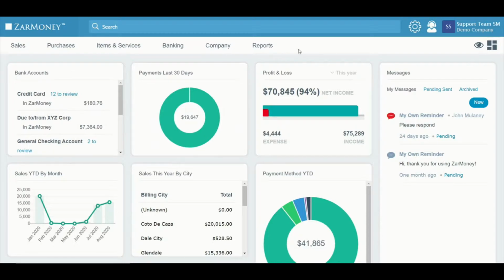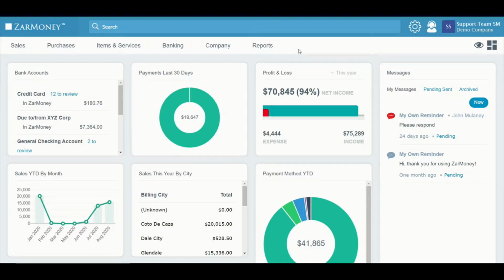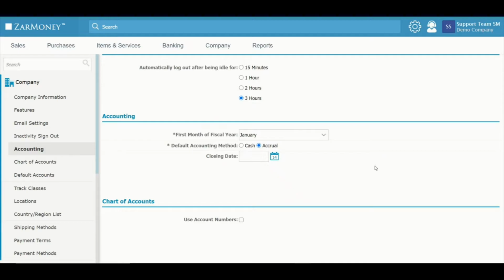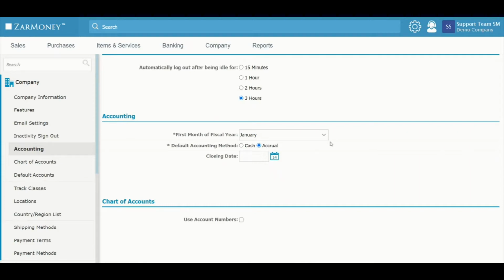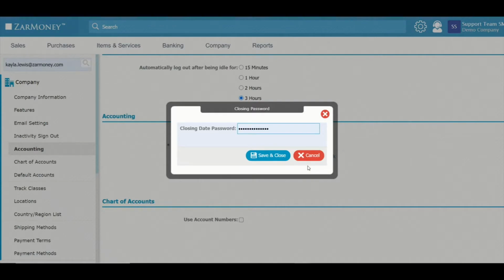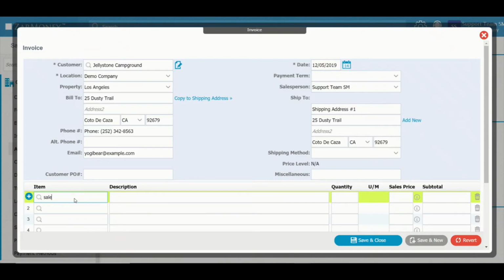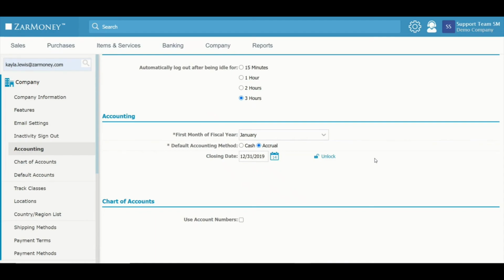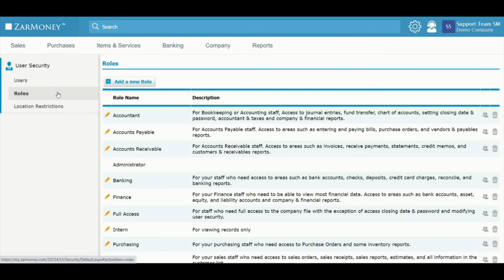How to Set a Closing Date and Lock Your Books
It is good accounting practice to close and lock your books once you are finished reconciling your accounts at period end.  Learn how to do this in ZarMoney!